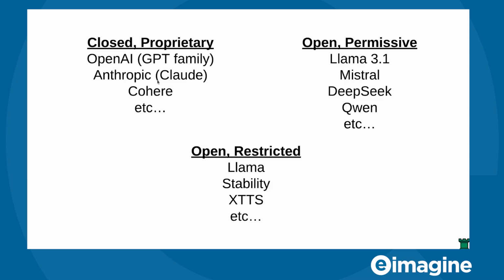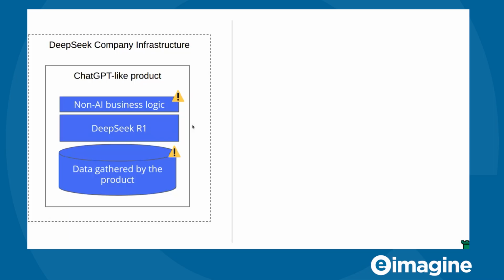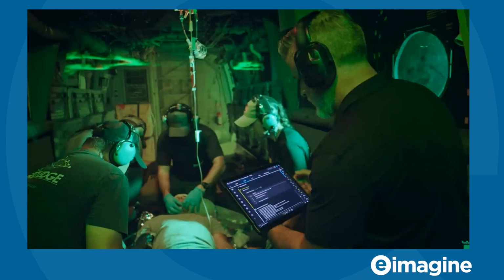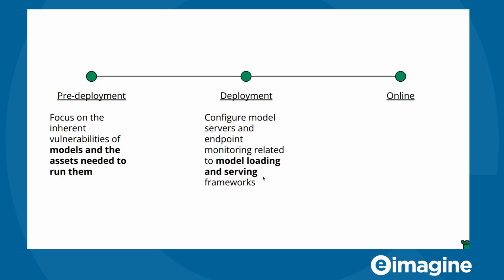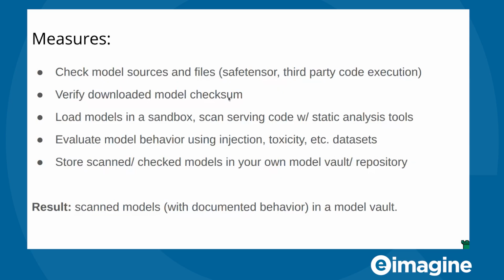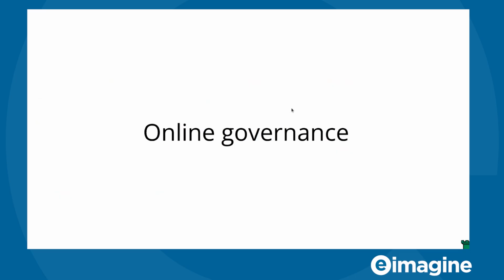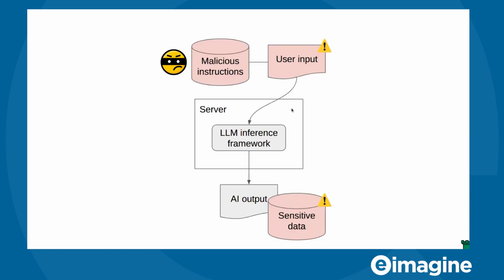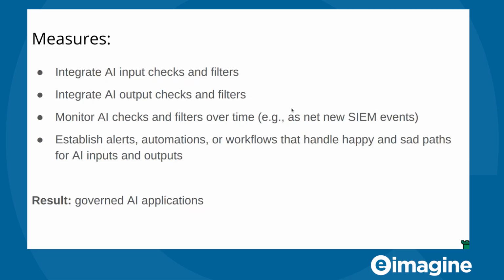Demystifying AI - Part 2: AI Security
Explore the risks, challenges, and security concerns of artificial intelligence in “Demystifying AI – Part 2: AI Security.” 🔐 In this video, we dig into what could go wrong as AI advances — from data privacy to misuse, and why responsible design and awareness matter more than ever. If you’re curious about AI and how to stay informed, this one’s for you.

0:00 The Art of the Possible with AI - Part 2
1:55 Aside - Model Landscape
8:58 System Level Security for AI
14:03 Pre-Deployment Measures
19:55 Online Governance
28:39 Get Your AI Score